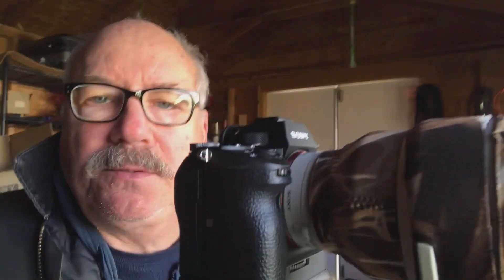Sony a9/200-600/w 1.4 Telextender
I am testing the Sony 1.4 Telextender with the a9 and 200-600 lens and I have to say I am very impressed, and very happy with what I have seen just in my backyard. The AF is snappy and I don't see any IQ loss, but I am getting old so judge for yourself.

I'm going to test it out tomorrow on some wild ducks flying.

I have included a link to some raw files so you can see the images SOC. No tweaking, nothing.

Comment back after you check them out. Thanks!